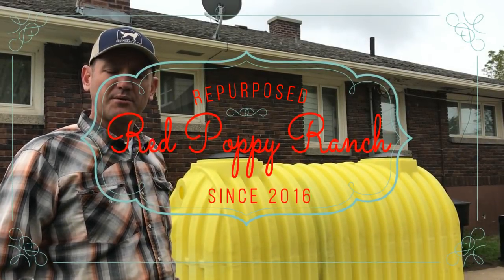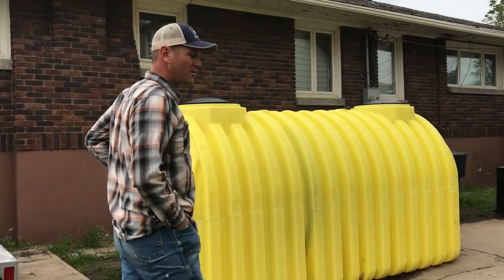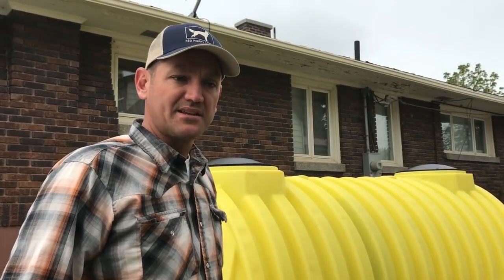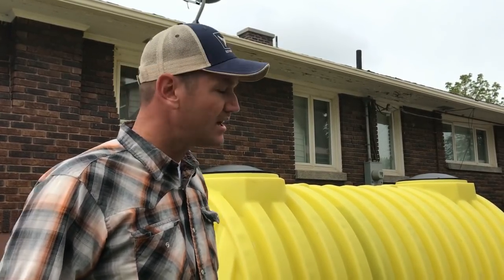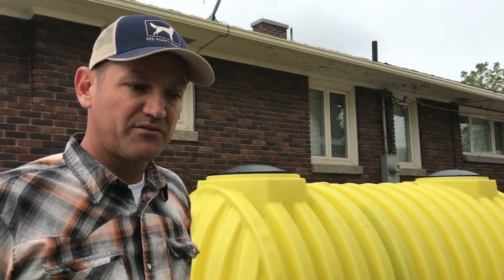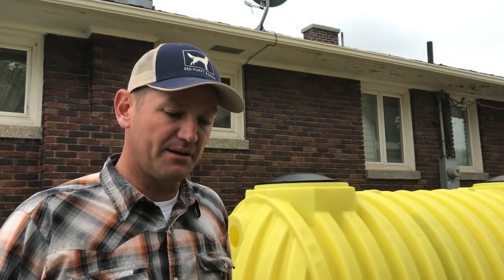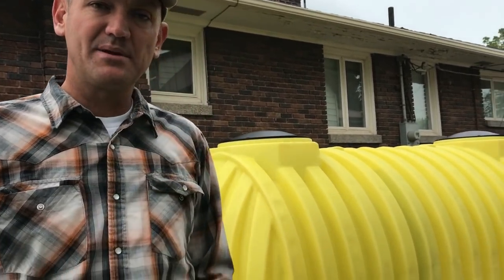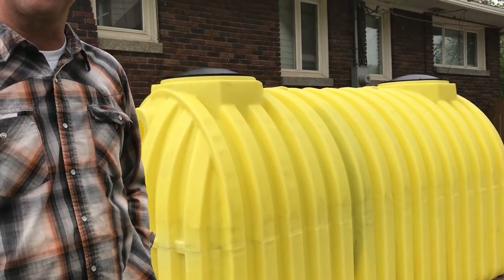#101 - Concrete Septic Tank vs Plastic Septic Tank (DIY Septic System)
We drove down and picked up our 1500 gal plastic septic tank yesterday. After working with our local health inspector we determined that this is what is needed. We felt the plastic tank was much more user friendly than the traditional concrete tank.